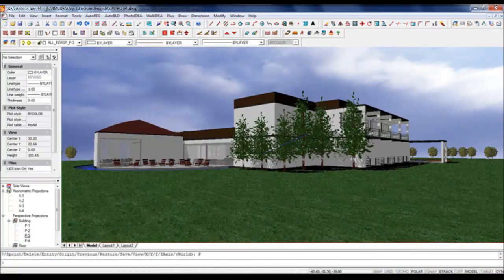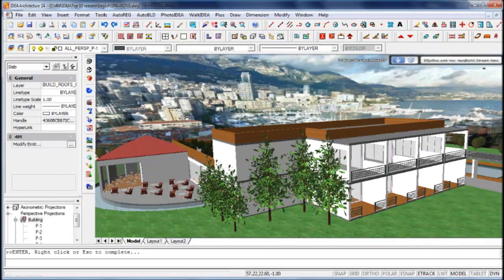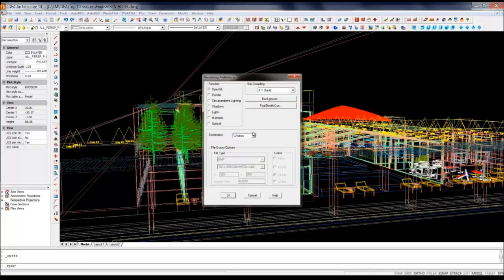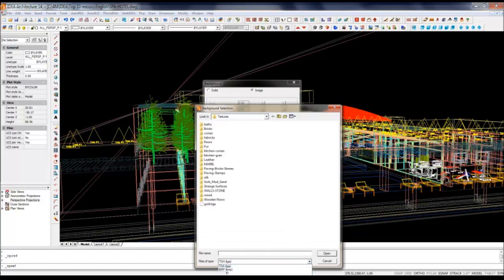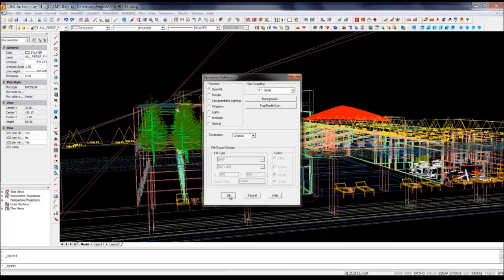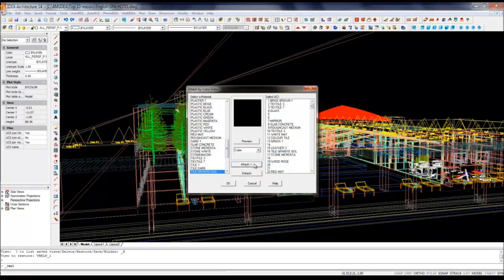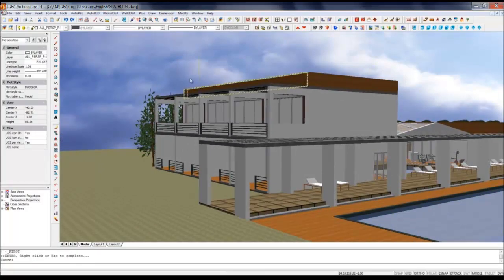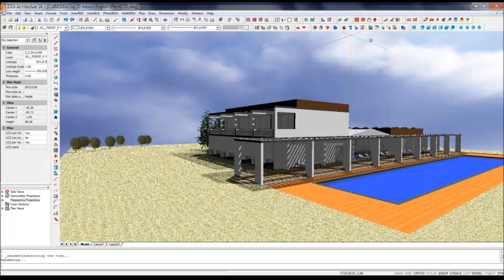4M IDEA - Reason 7 for IDEA - 3D Rendering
4M IDEA - Reason 7 for IDEA - 3D Rendering.

This is a set of old vídeos, but where are shown many important topics about the advantages of 4M IDEA, comparing other solutions.

We have additional material and informations inside our online platform, called Area 51.

Este é um novo conjunto de vídeos onde estão mostrados tópicos importantes sobre as vantagens de adoptar o 4M IDEA, comparativamente com outras soluções.